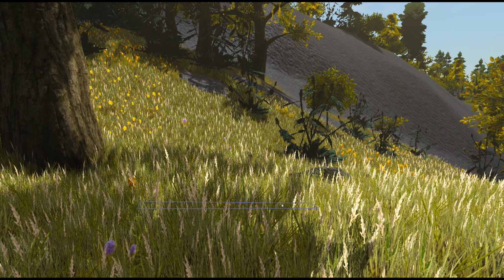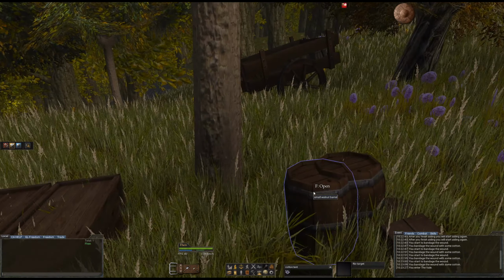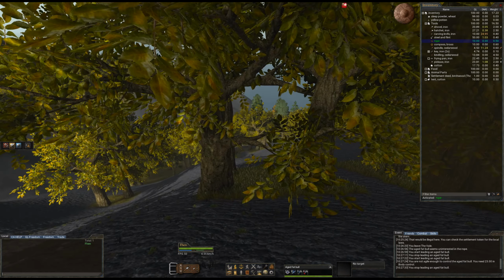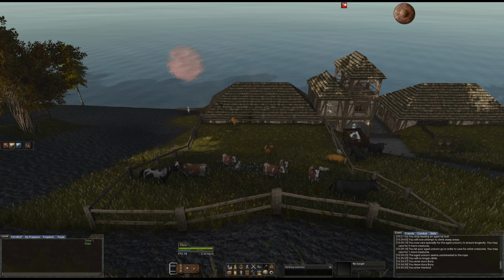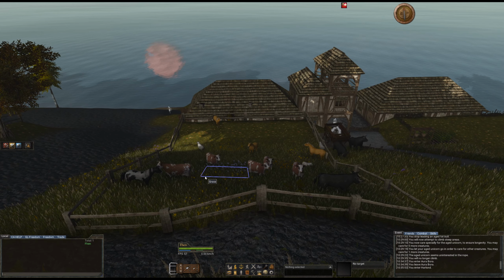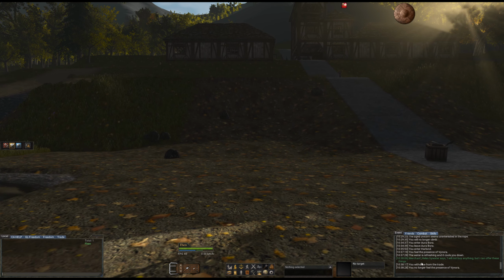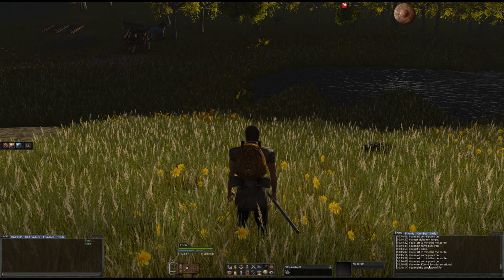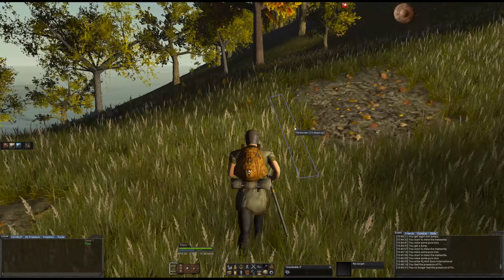Wurm Online - Exploration and Frustration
Exploration and frustration in Wurm Online.